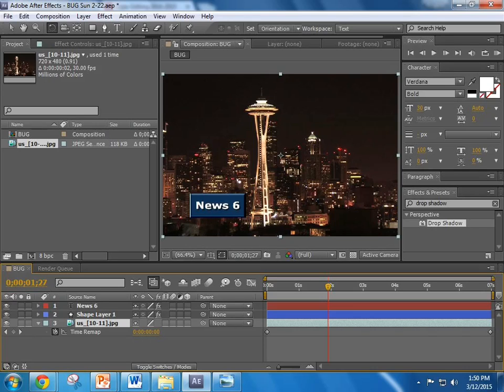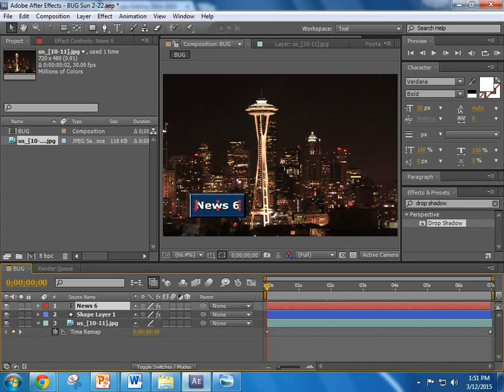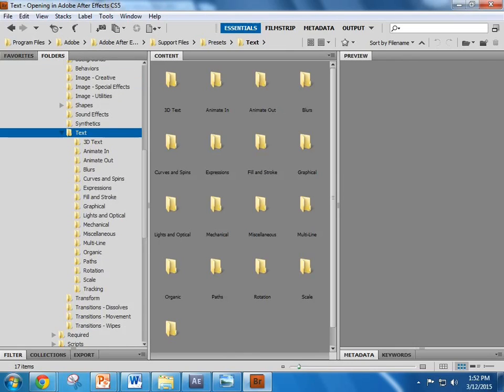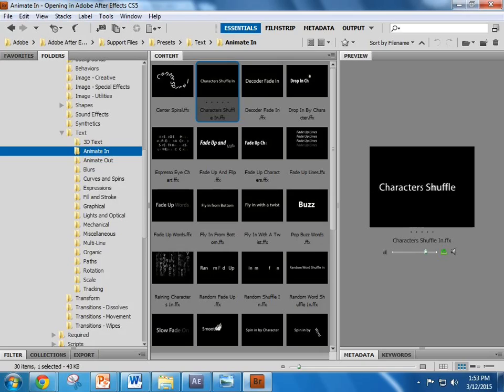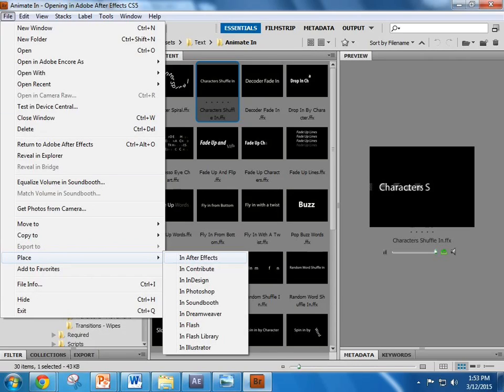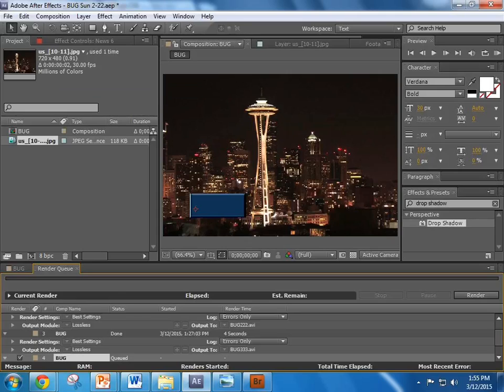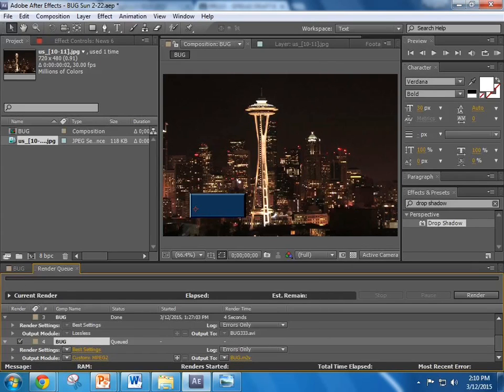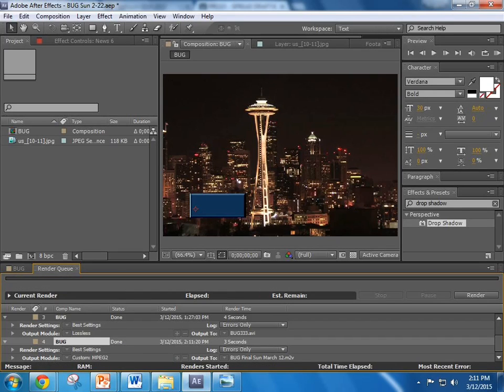AeCS5 Ch2 Ls2c